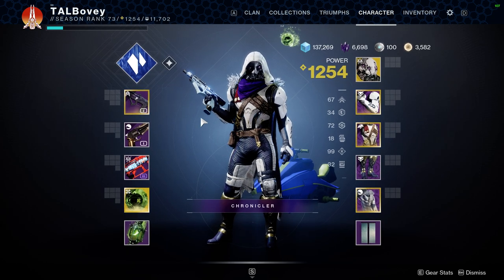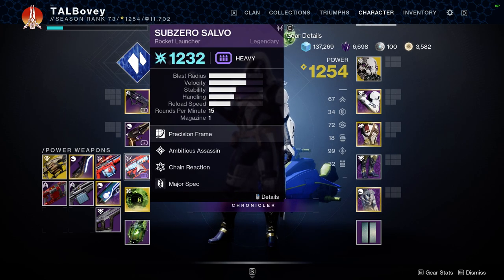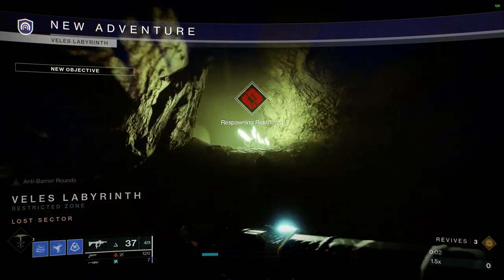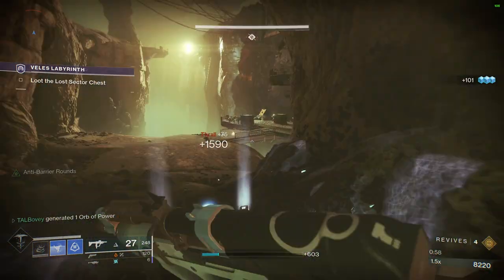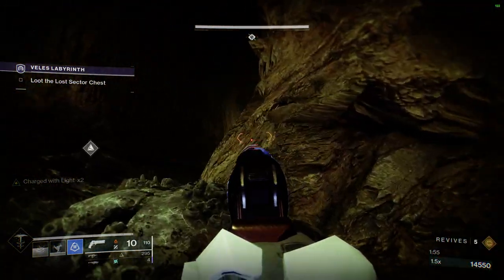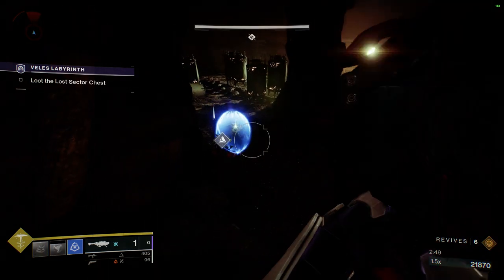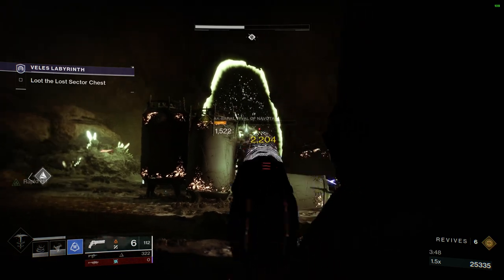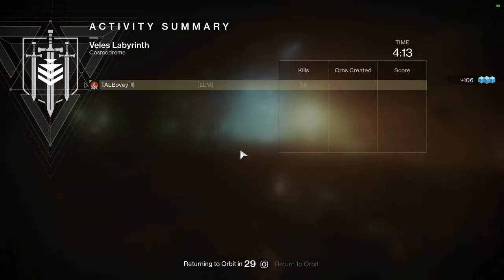Legendary Lost Sector: Veles Labyrinth Solo Guide | QUICK FARM [Beyond Light]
In this video, we attempt one if not the only Hive lost sector that will be Legendary within this season. There are three champions, two knights and an ogre, there are none within the boss phase itself. I use weapons that you should have come across via playing the new DLC or past raids and activities.